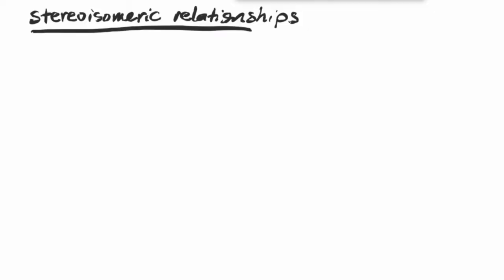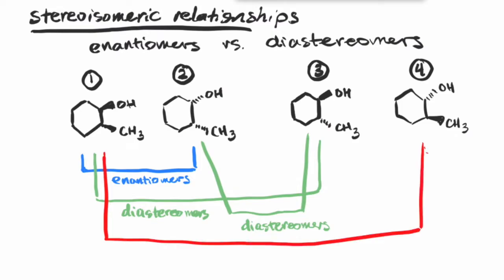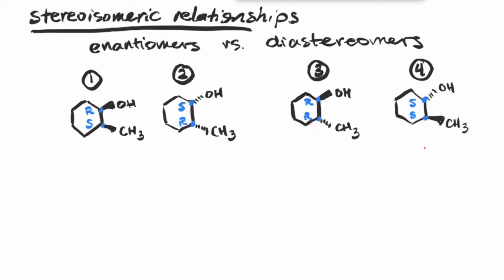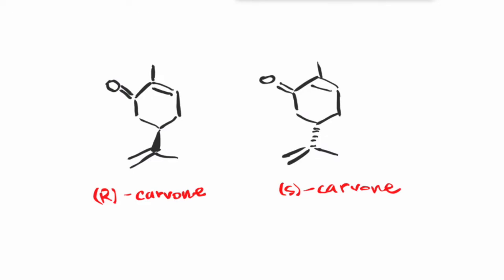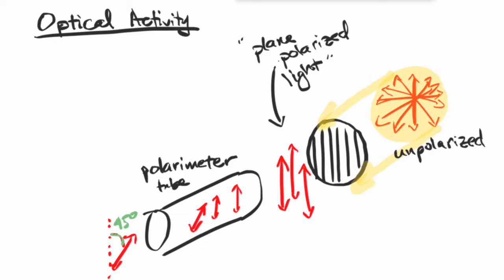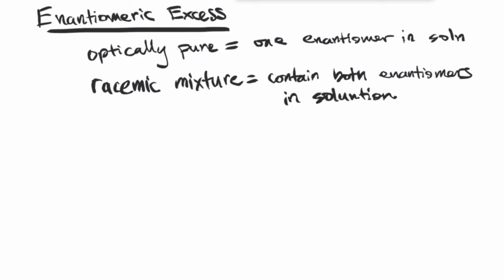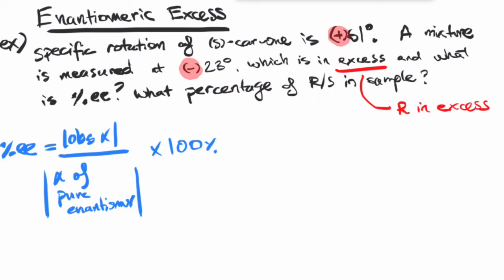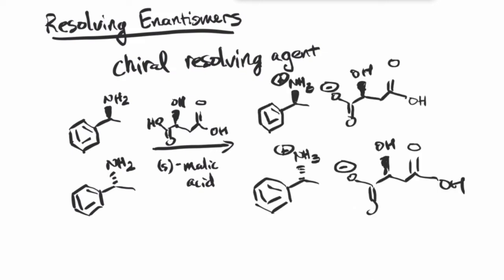Lec 12 Enantiomers, Diastereomers, Meso Compounds and Optical Activity | Chapter 5 (Part 3 of 3)